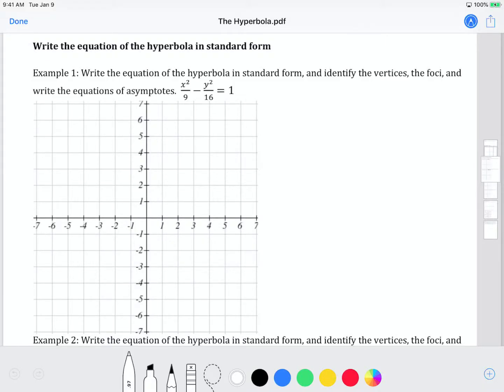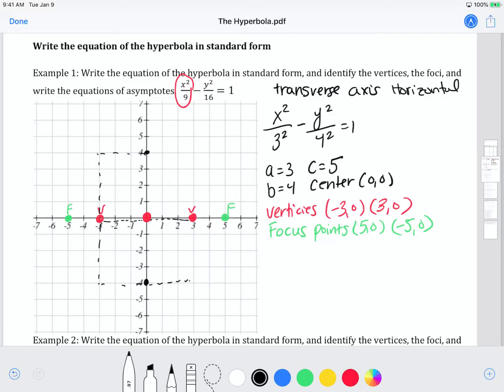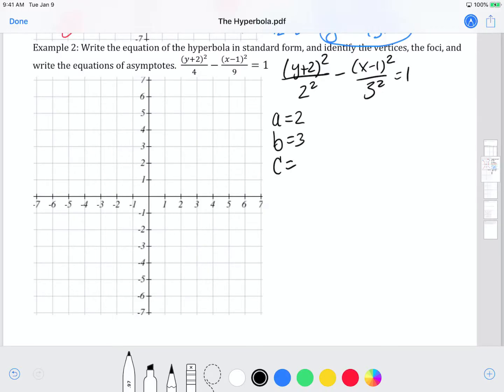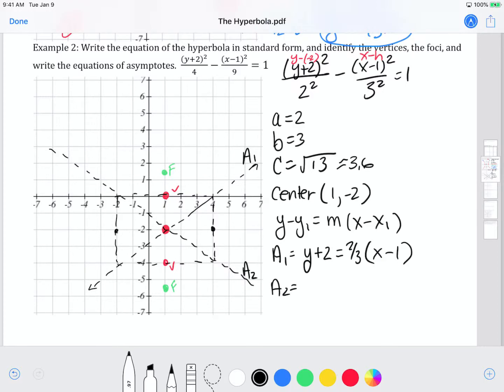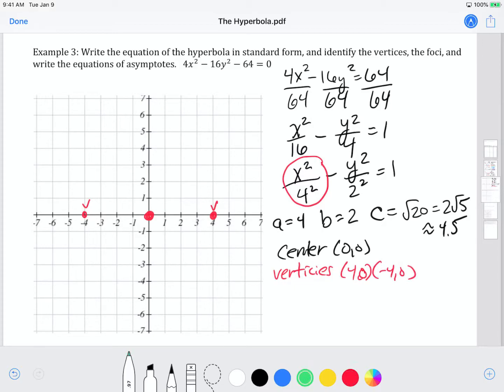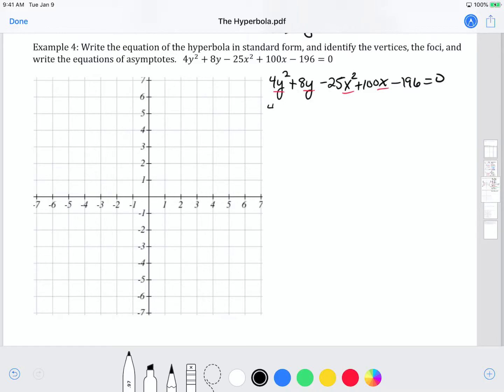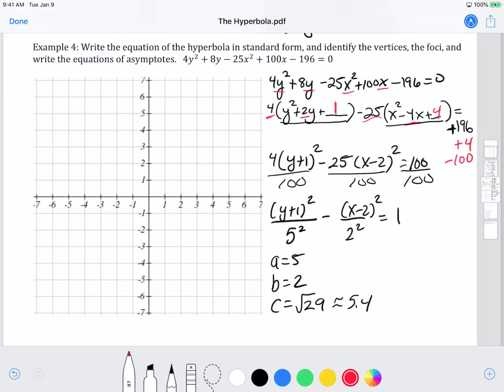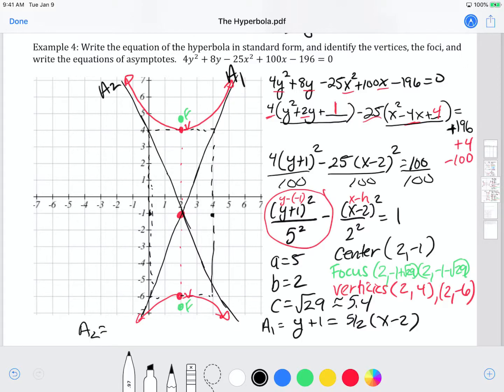Standard Form and Graphing a Hyperbola